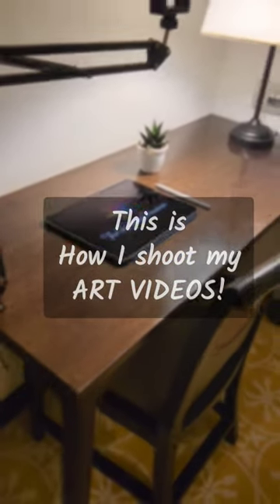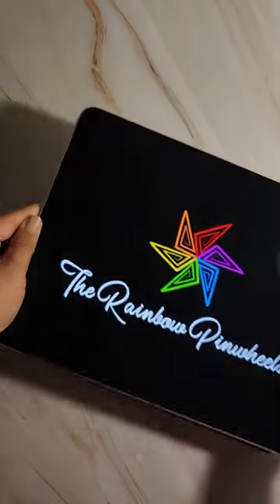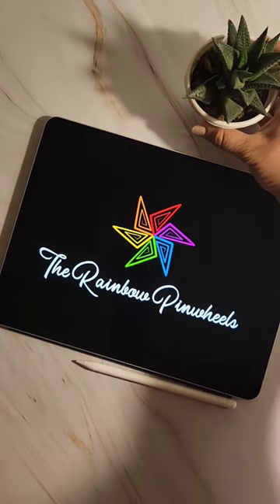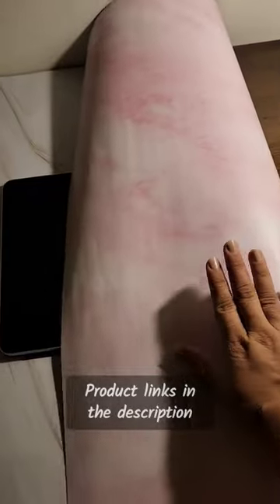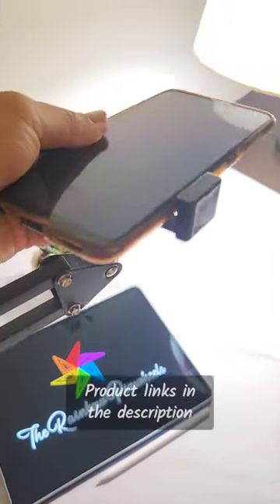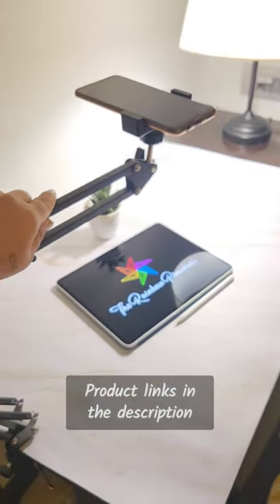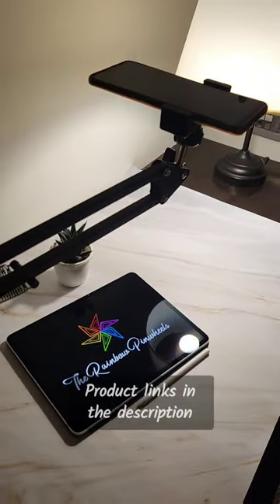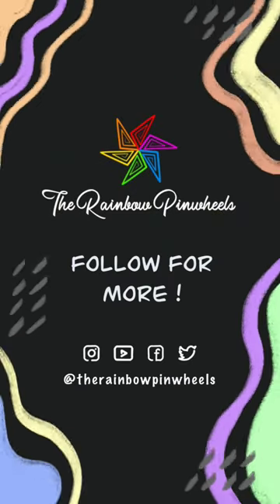How to shoot Art Videos! 💖 Behind the scenes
How to shoot art videos | Shooting art videos | how to shoot drawing video

Photography background sheet

Mobile stand

Table lamp

Small plant

Ipad pro

Hey guys..This is how I shoot my Art and craft videos.